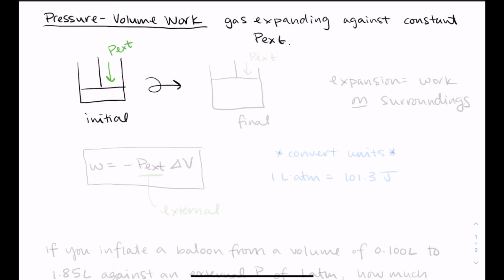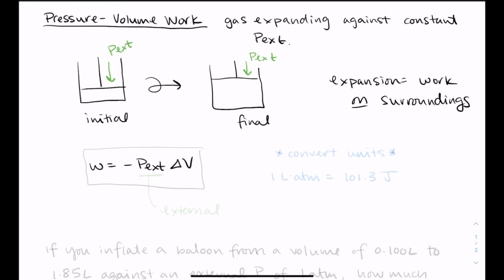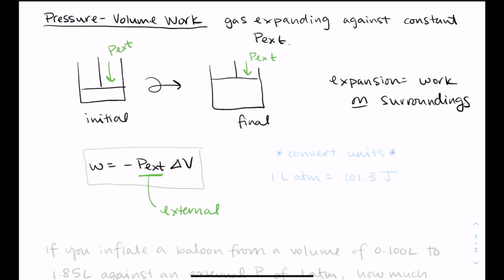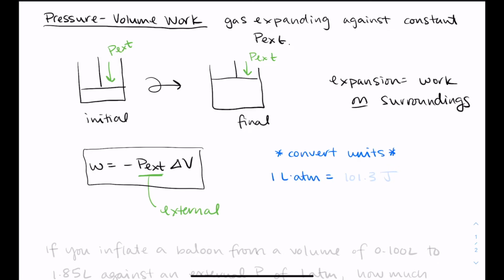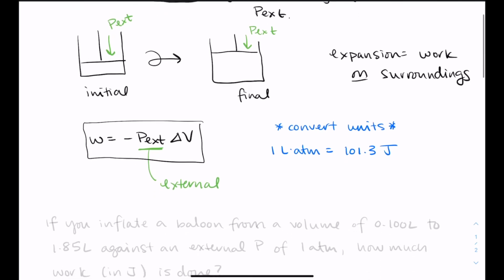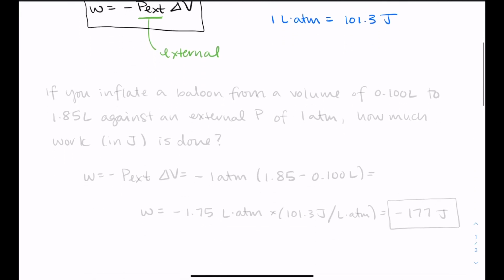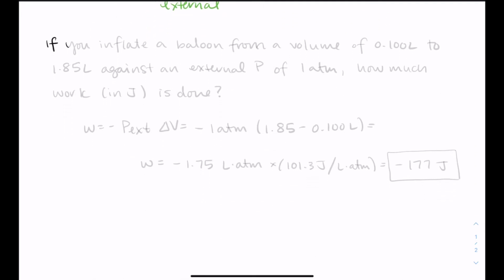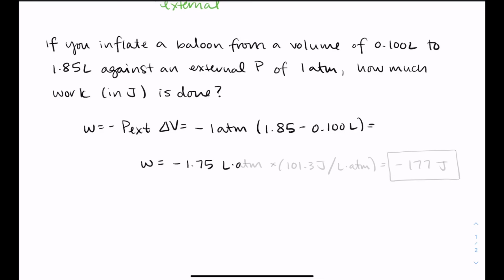Chem 2 Module 4 Part 4 Pressure Volume work